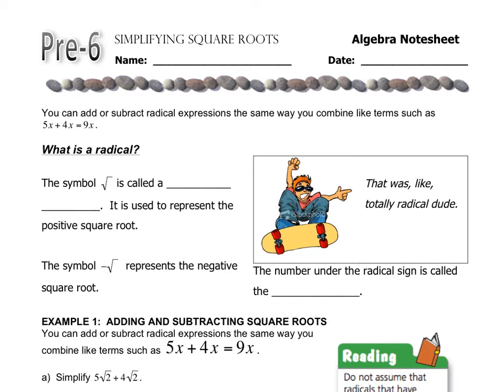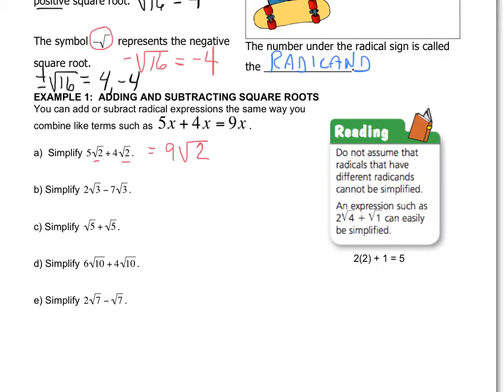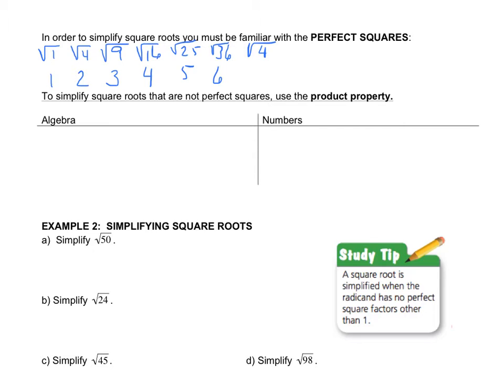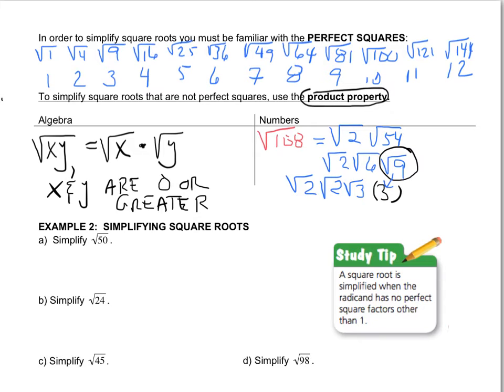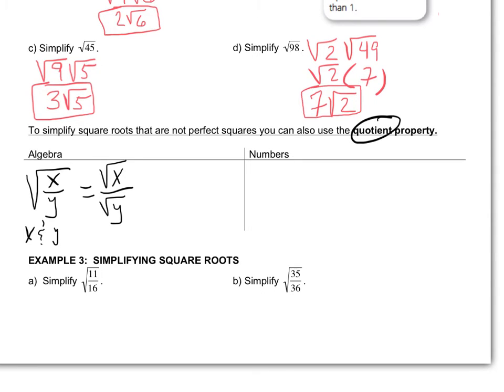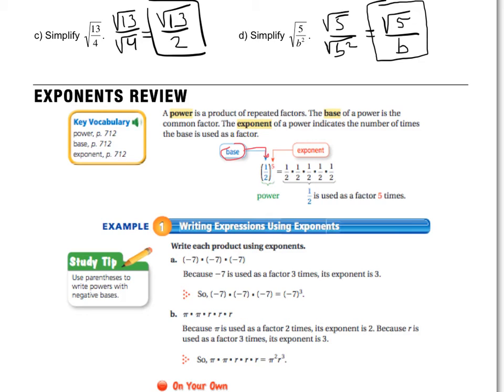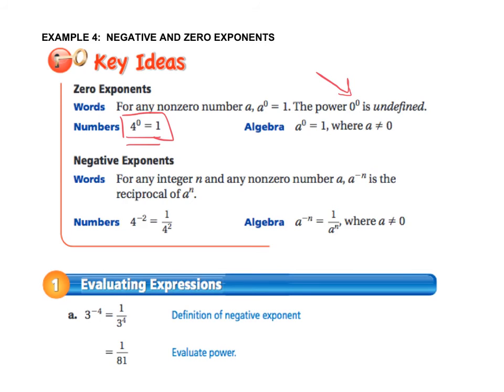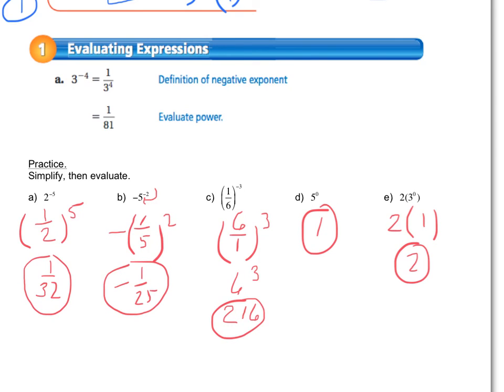Pre-6 Simplifying Square Roots